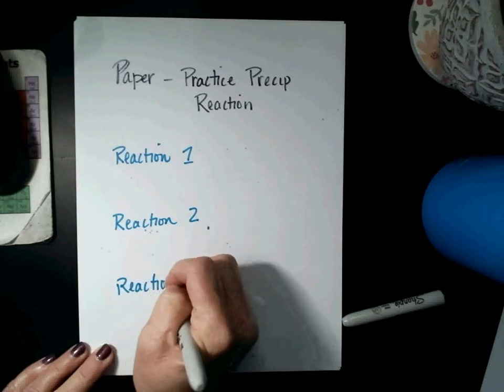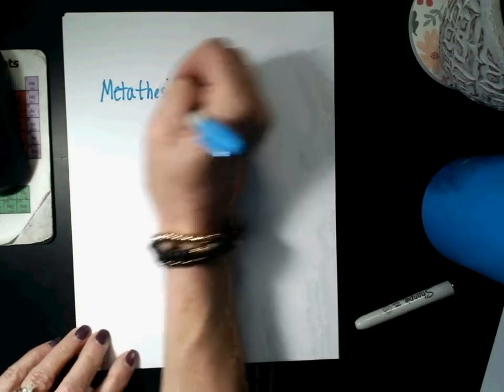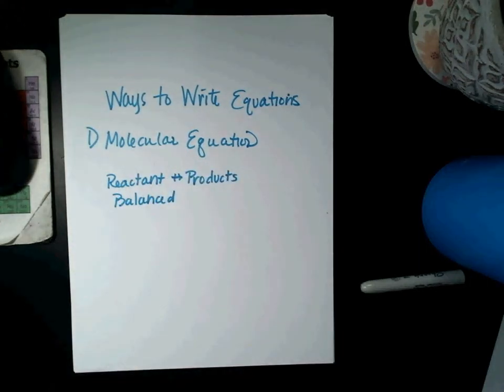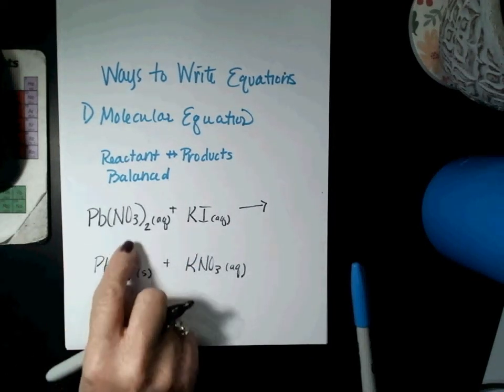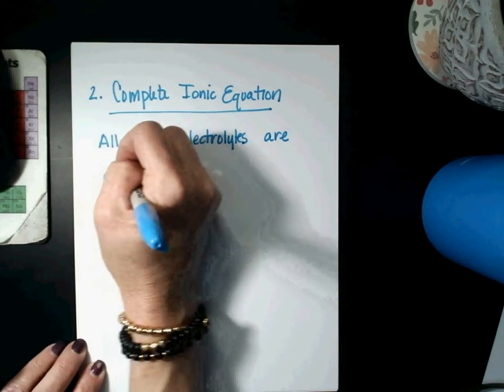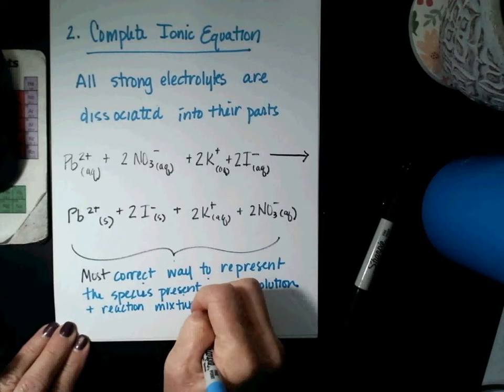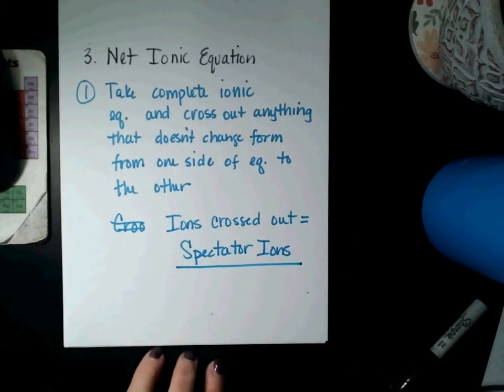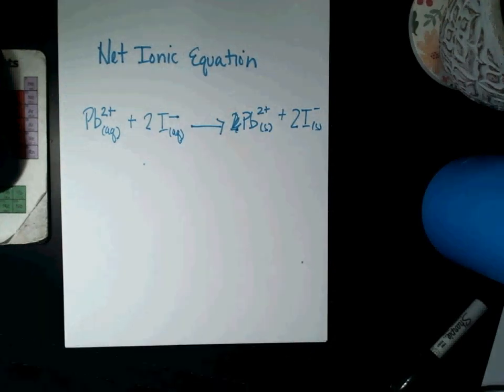Precipitate Reactions 2